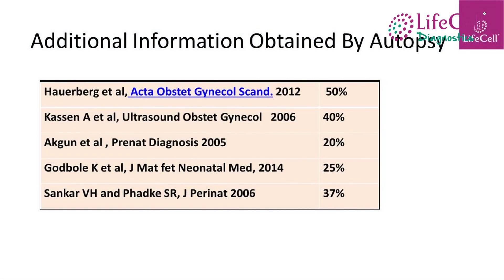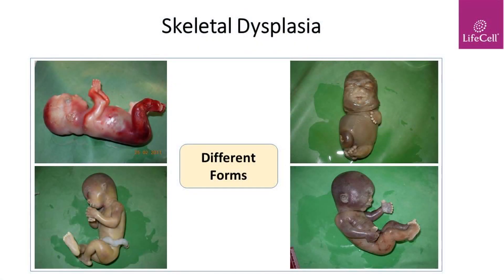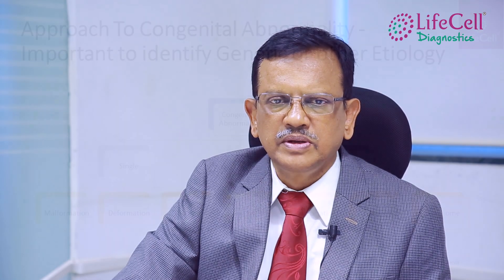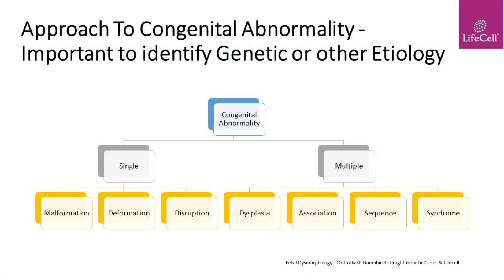An Insightful Talk on Fetal Autopsy-Scope by Dr. Prakash Gambhir, Chief Medical Scientist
In unfavorable events of fetal death, miscarriage, IUD or termination for fetal abnormality, the deseased fetus, Placenta, Cord and Product of Conception(POC) samples are extremely precious, the opportunity is lost once they are disposed off.  A thorough investigation can shed light on the etiology, aid in diagnosis of syndrome and prognostication of risk of recurrence. The results are of immense use for offering prenatal diagnosis to patients and for secondary prevention too. LifeCell Diagnostics offers investigations like Fetal Autopsy-Scope, PlacentoScope and genetic testing on POC along with Pre and Post Test Genetic Counseling. Watch this video to get unparallel insights on Fetal Autopsy, on some elusive case studies, on the workflow and the correct approach for the same.